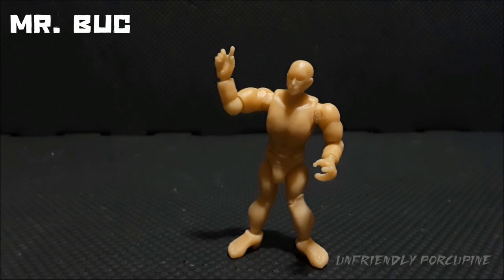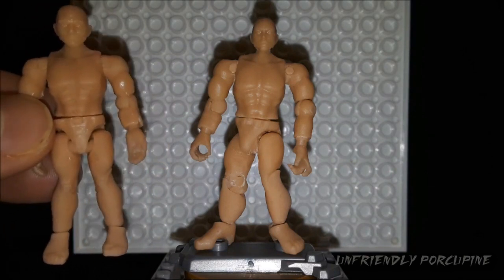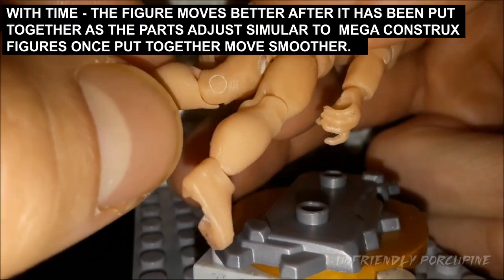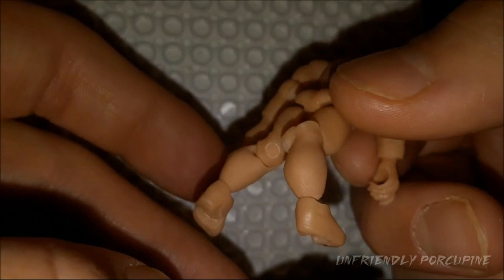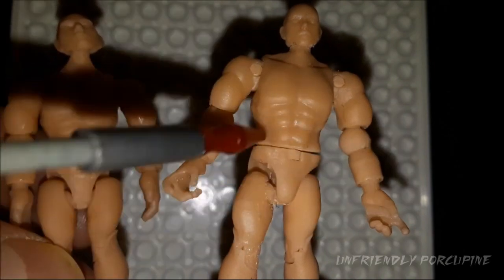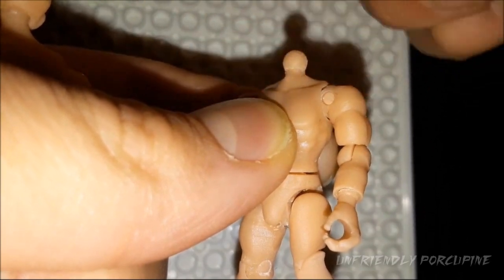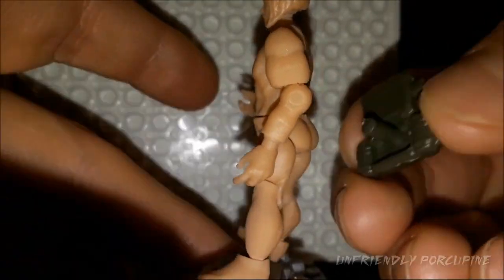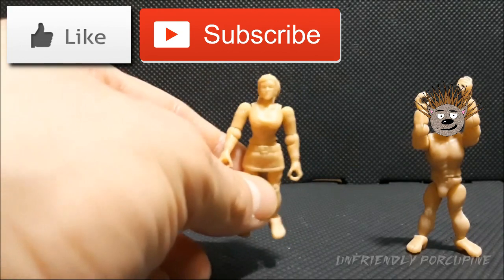Mega Construx Compatible custom [ MR. BUC 2.0 ] Detailed Review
[Link to TFGeek's Store]

[ Mr. BUC 2.0 Figure ]

[ BRAND ]: TFGeek

[ THEME ]: Super detailed figure for Customs

[ SET ]: Mr. BUC

[ PIECES ] : 22 Pieces

[ RETAIL PRICE ] : there is no retail price since this isn't retail. Go to TFGeek's store to find out, it's in this description.